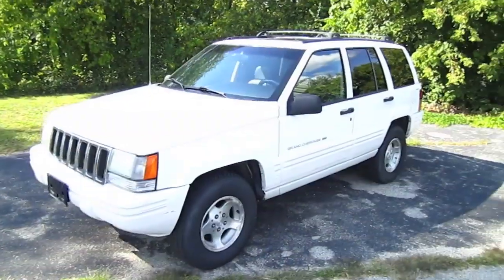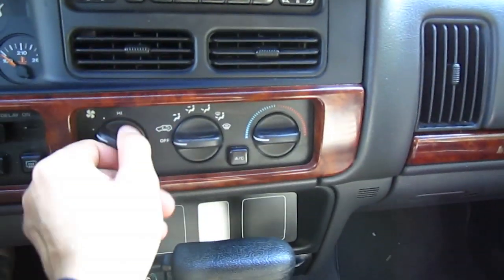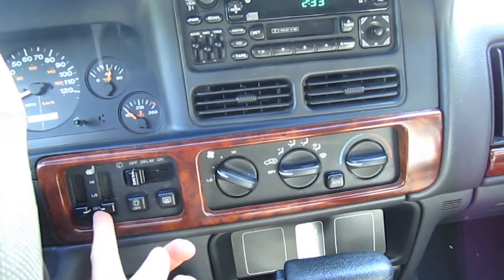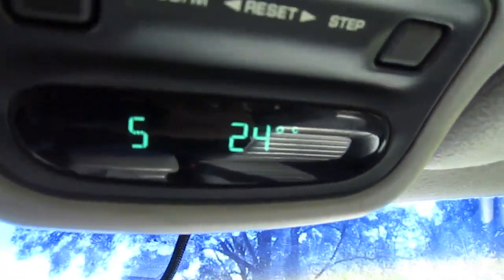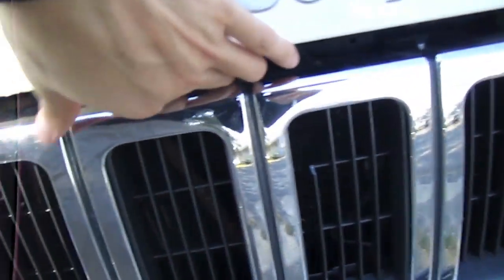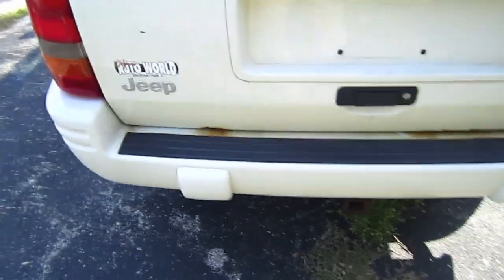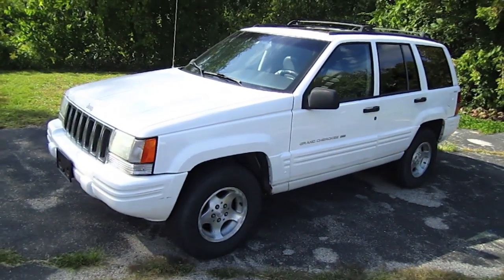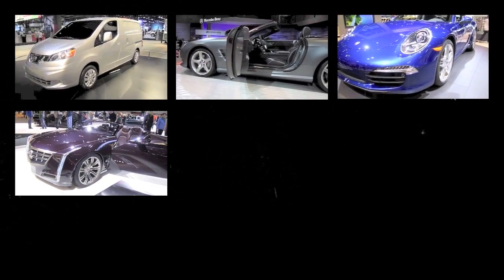1998 JEEP GRAND CHEROKEE start up, walk around and review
In this video I give a full tour of 1998 JEEP GRAND CHEROKEE showing the exterior, engine, and interior.
Hello my friends and welcome to Automotive Review Channel where I post my car reviews, overviews, or just walk-around tours of interesting automotive finds. On my channel you will see everything from classic cars to brand new, exotic to mainstream. I am constantly updating material and there is a lot more to come. You are welcome to share your opinion in the comments below.